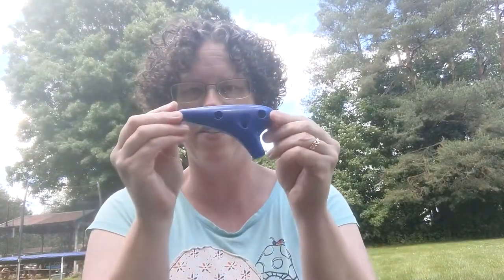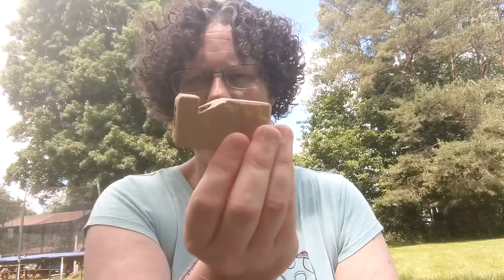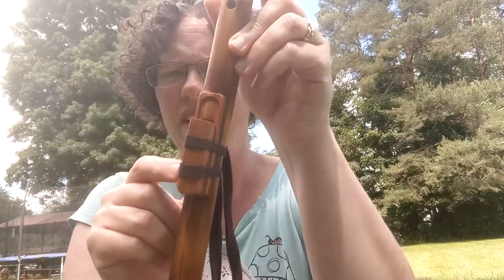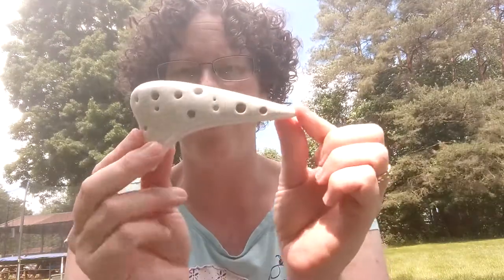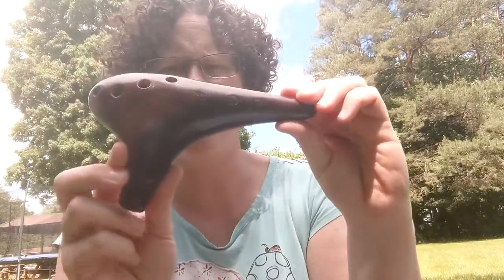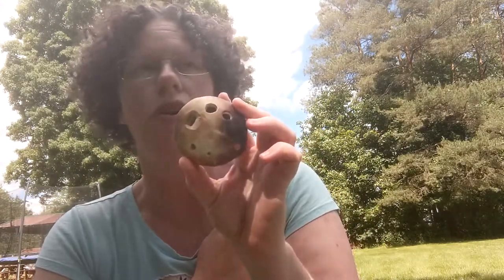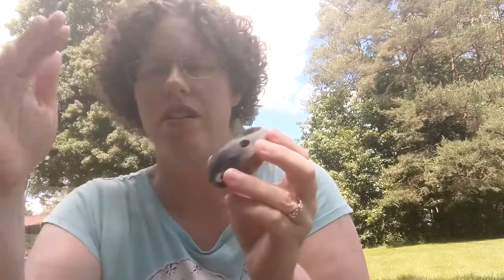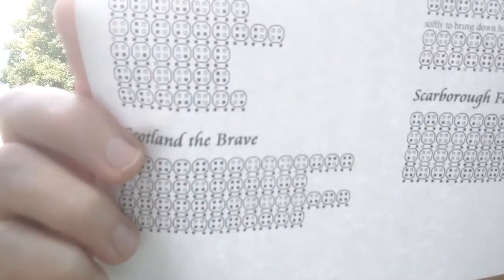Ocarina Intro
Just a short video about ocarinas, made for a "morning wake up" for the Warren County Summer Music School. You can find the videos I'm referring And just for fun, here's a silly commercial I made for the Chocarina